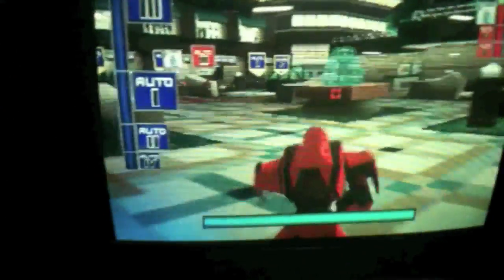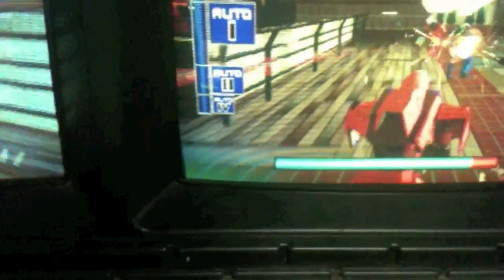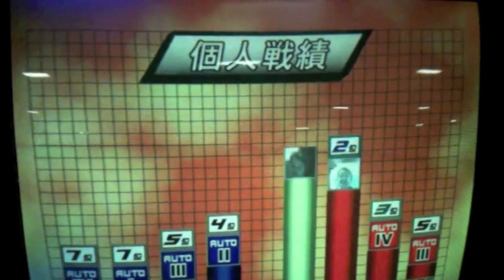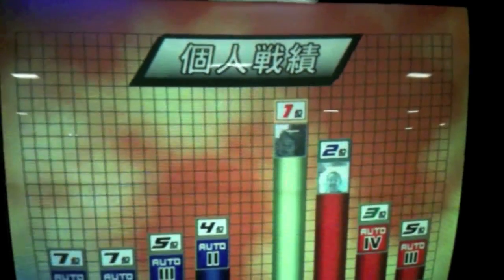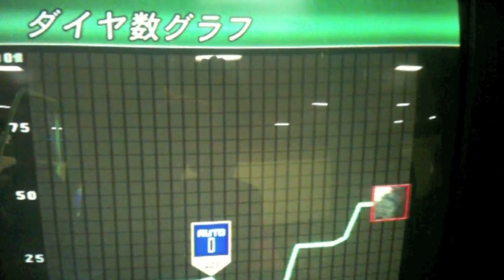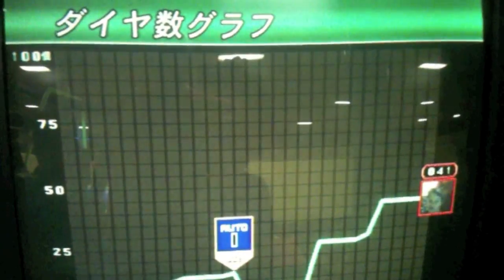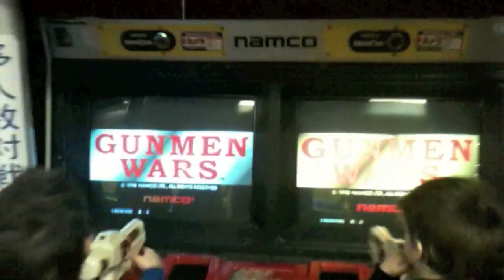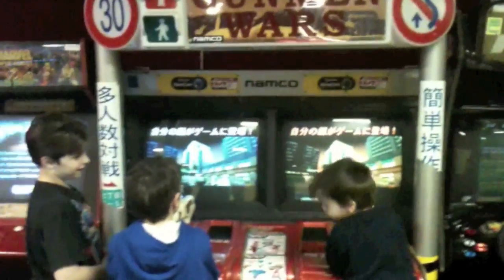Gunmen Wars - gameplay and fanfare (fixed audio)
I talk about the game I played at a birthday party for my son's friend.

Gunmen Wars (1998 Namco)
ガンメンウォーズ

Forgot to mention in the video that the game is all in japanese.  So, I have no clue what is really going on.